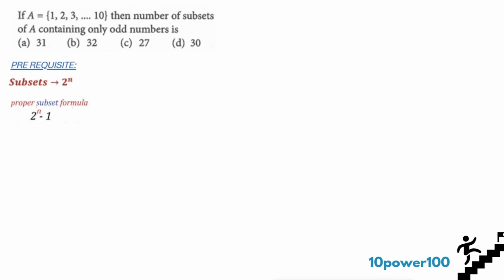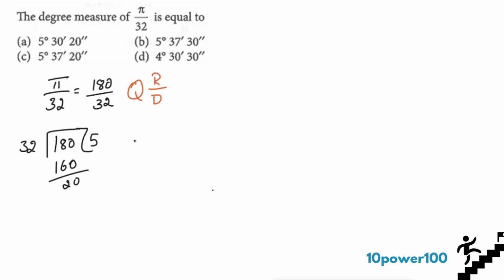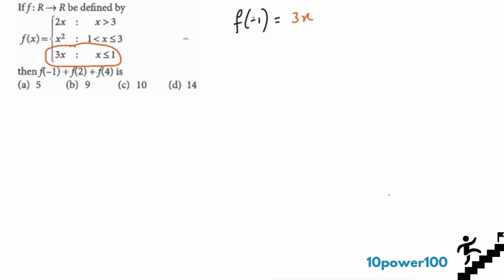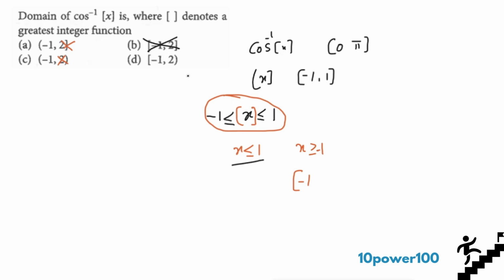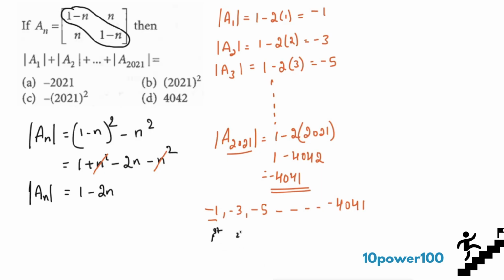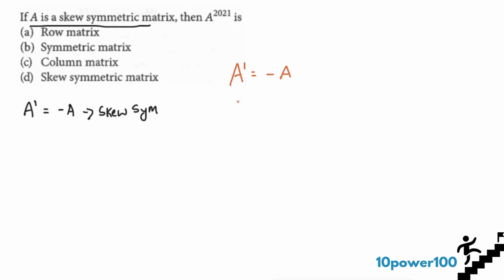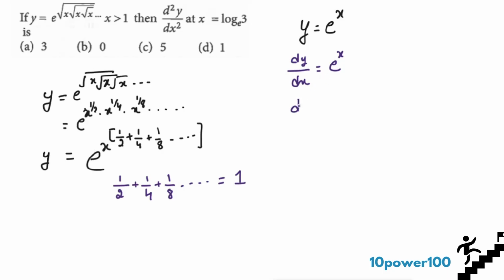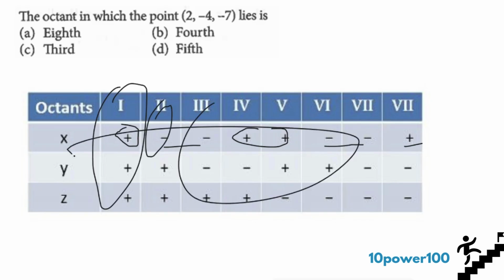Class-3: Math CET 2025: Key Formulas & Shortcuts You Must Know!"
10 Questions Per day!
Are you aiming to ace the Math section of your CET exam? In this video, we’ll cover essential tips, strategies, and problem-solving techniques that will help you maximize your score. Whether you’re a beginner or looking to fine-tune your skills, we’ve got you covered!

🚀 What you’ll learn:
Key formulas and shortcuts you must know for the CET.
Proven strategies to solve problems quickly and accurately.
How to tackle complex topics with confidence.
Time management tips for the exam day.
Let’s get started and take your CET Math prep to the next level! 💡